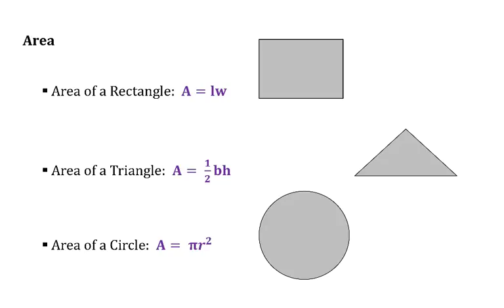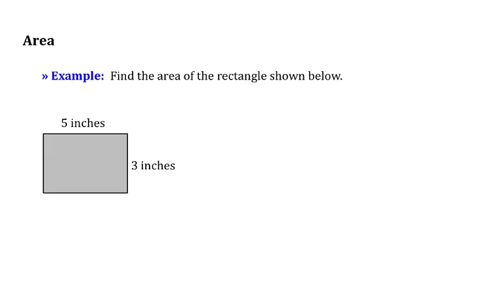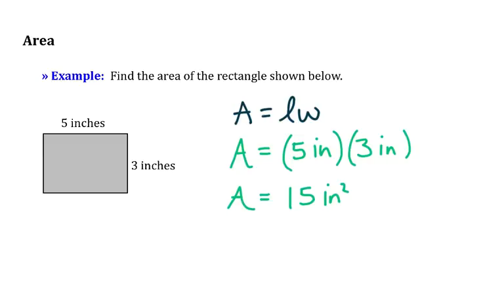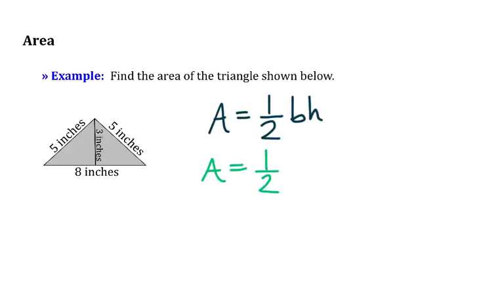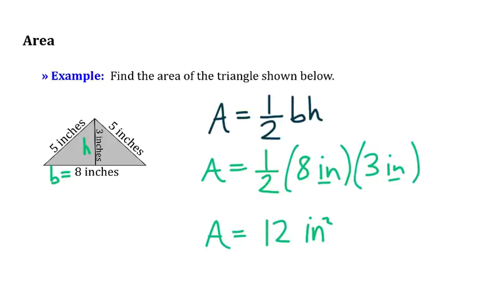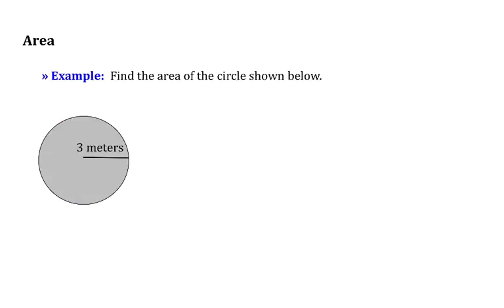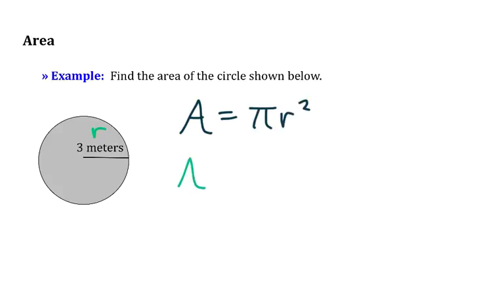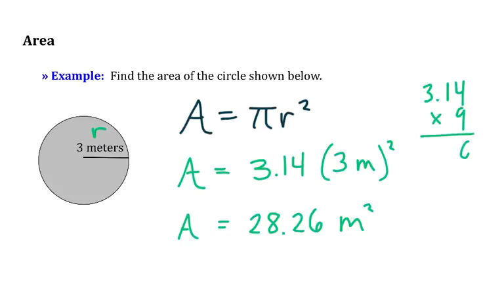Basic Geometry (Video 3 of 5)